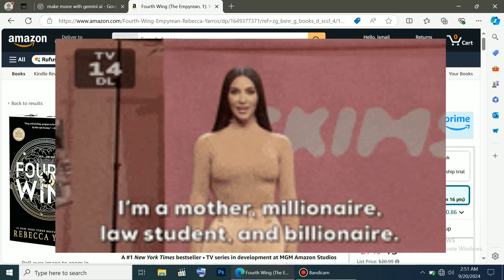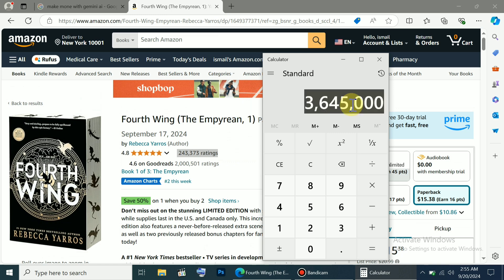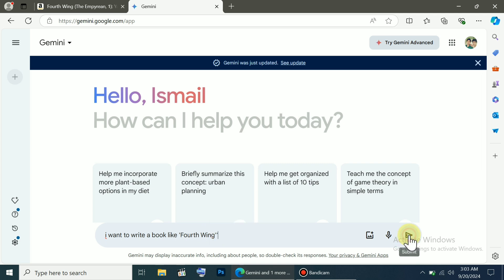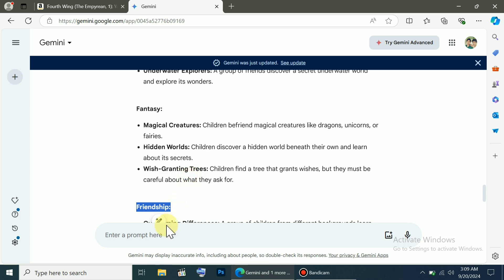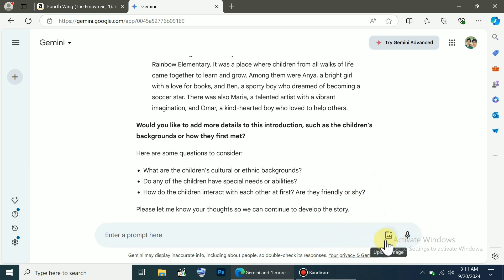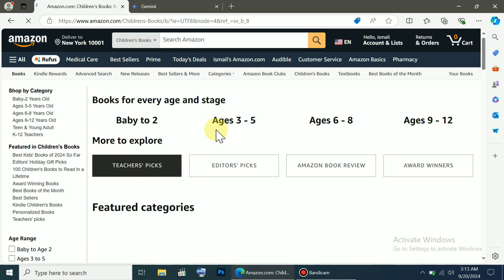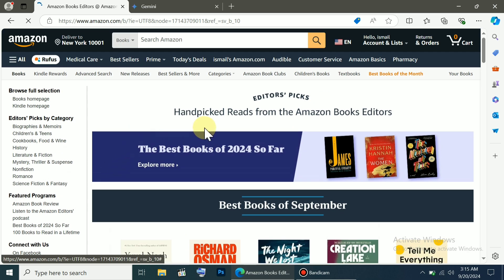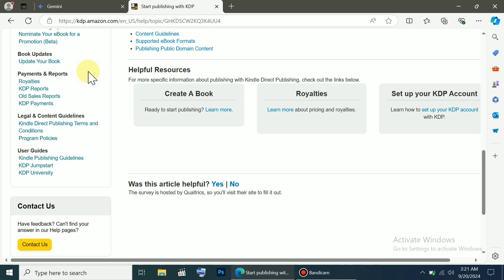How to Create and Sell Books Using Google Gemini & Make $1000/Month – Complete Guide!"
How to make money with Google maps

Learn how to create and sell using Google Gemini and start earning up to $1000 a month! In this comprehensive guide, we’ll walk you through the entire process of using Google’s new Gemini AI to create products and monetize them efficiently. Whether you're looking to start a side hustle or scale up your business, this video covers everything from setup to selling tips. Plus, we’ve included real-world examples to help you succeed.

Watch now and take the first step towards financial independence using Google Gemini.